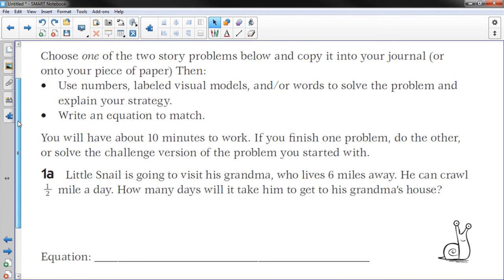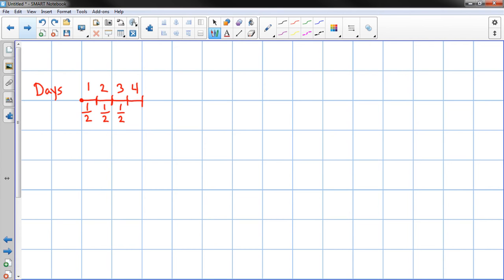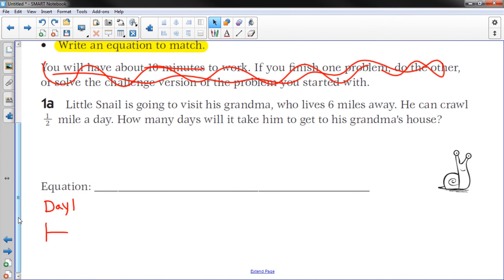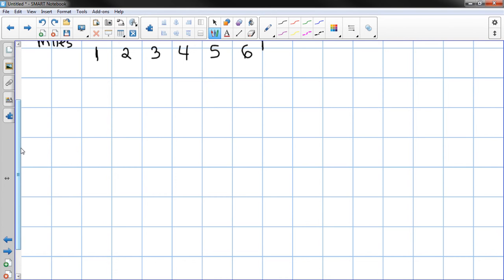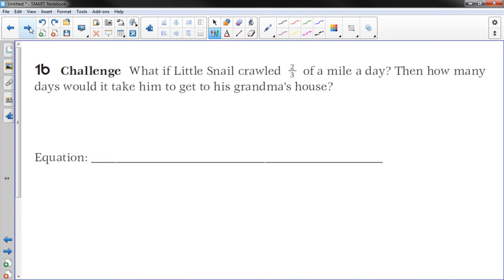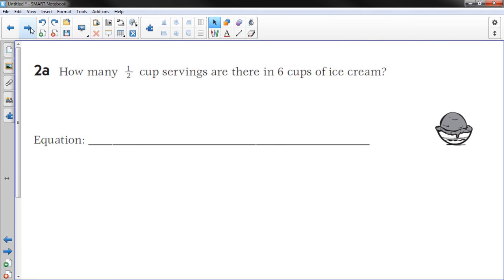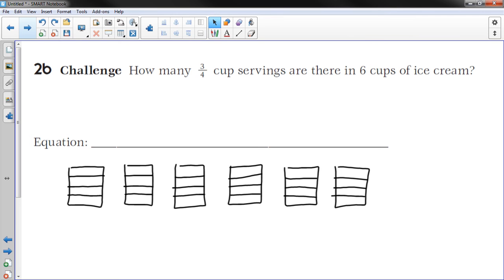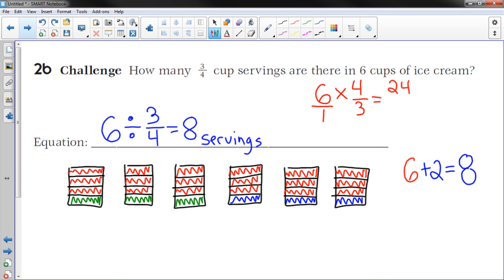Two Problems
Description